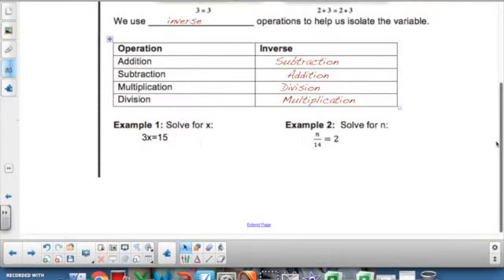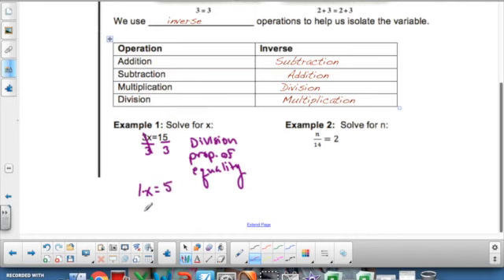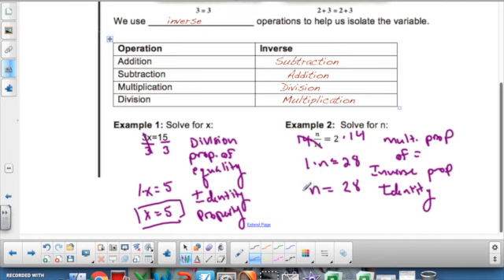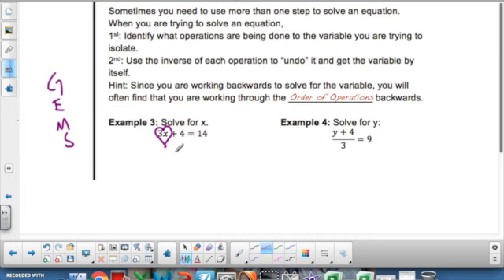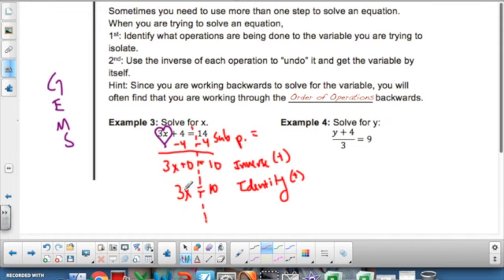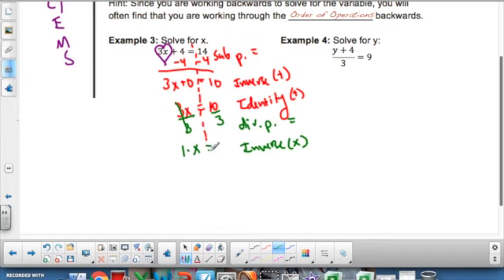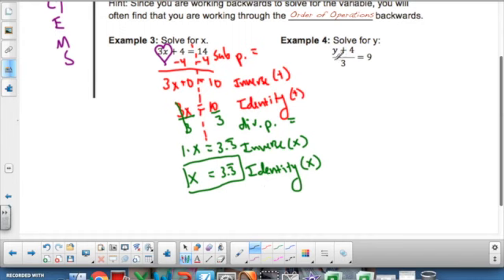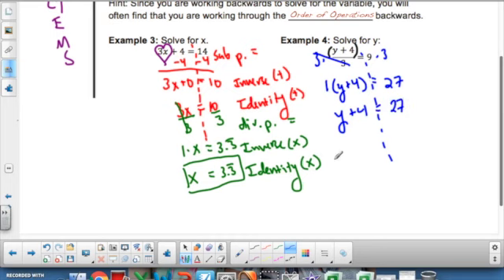2A-1 Solving 1-and 2-Step Equations Examples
This video is about 2A-1 Solving 1-and 2-Step Equations Examples